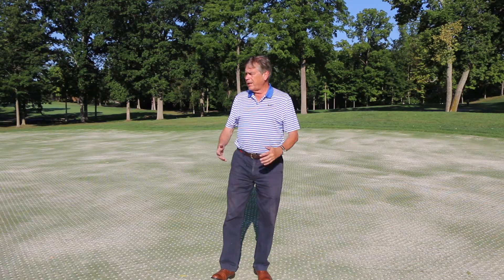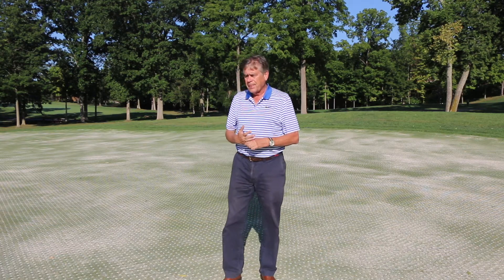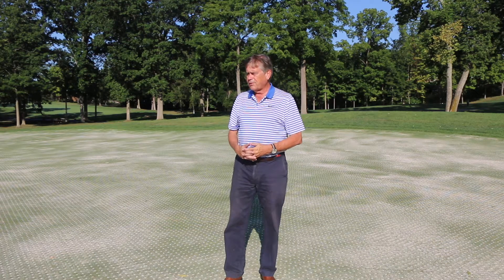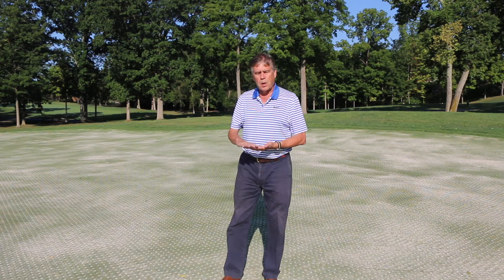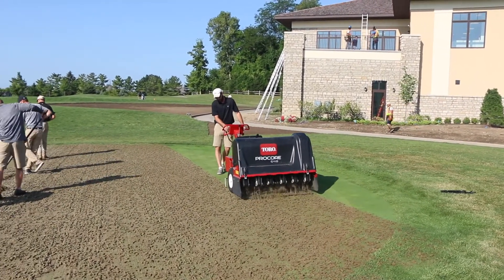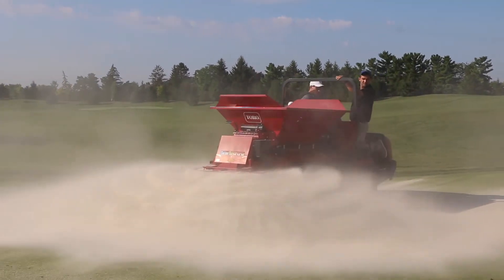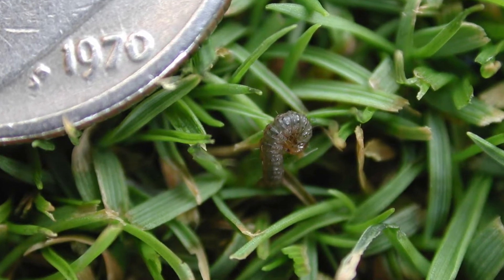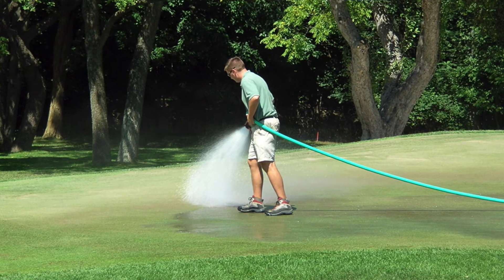Fall Coring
HCS 3475, golf course management